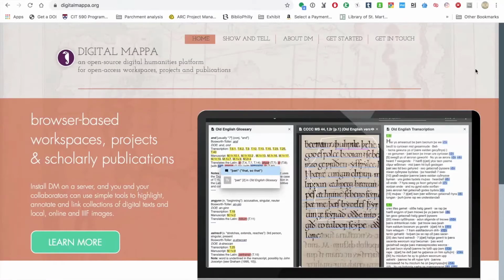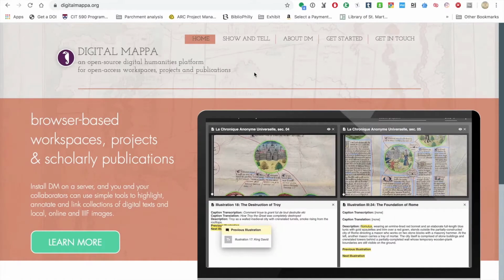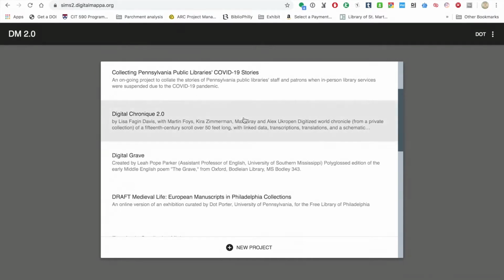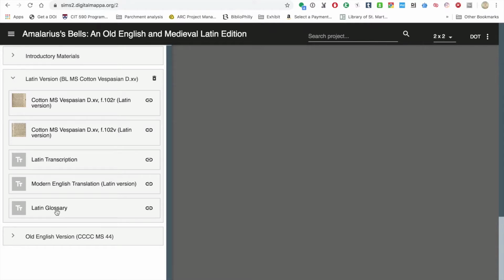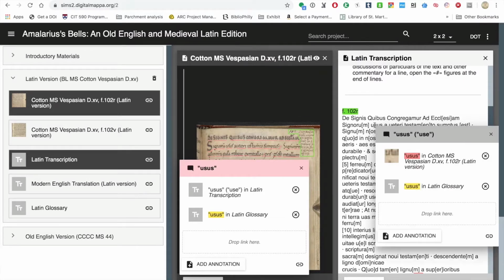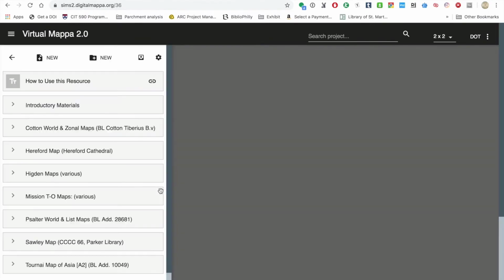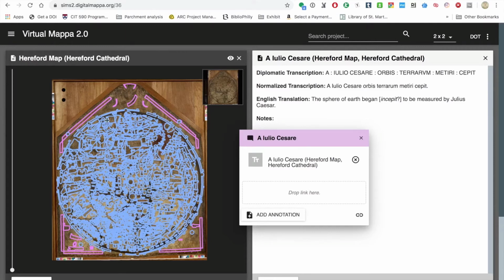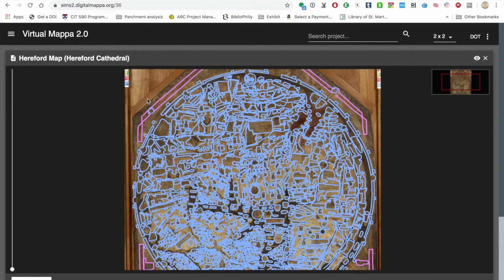Digital Mappa Introduction